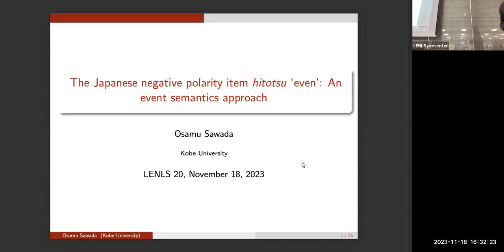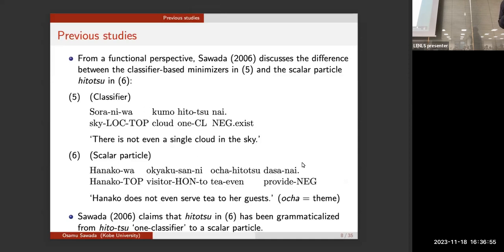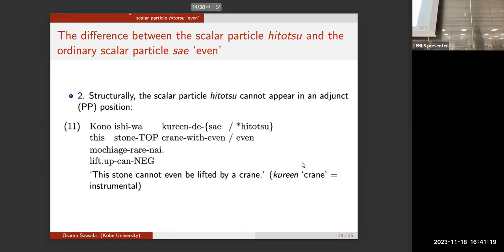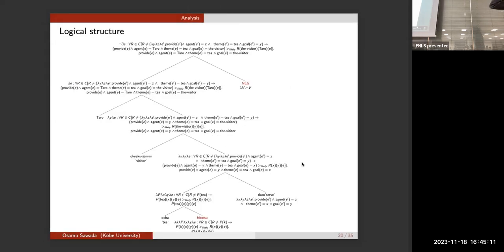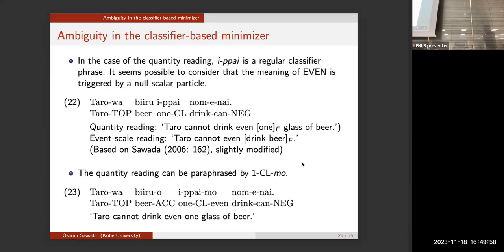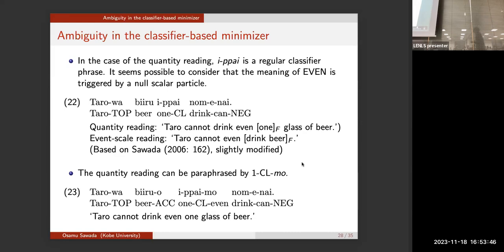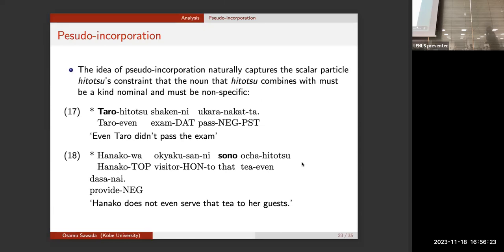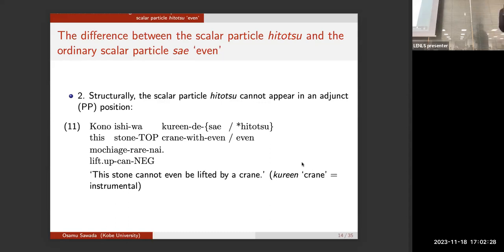Osamu Sawada @LENLS20, November 18, 2023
"The Japanese negative polarity item hitotsu `even': An event semantics approach"